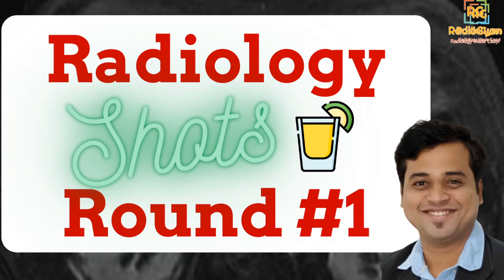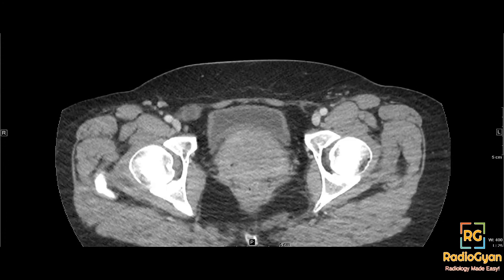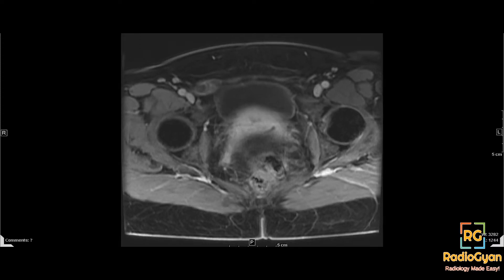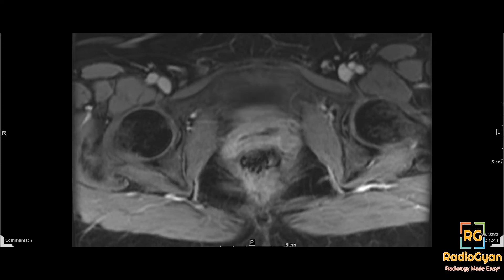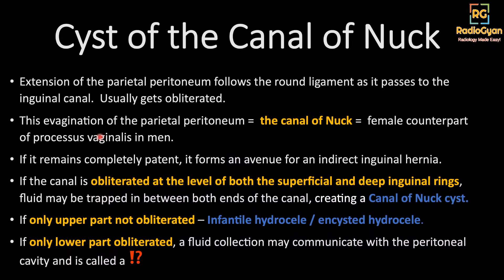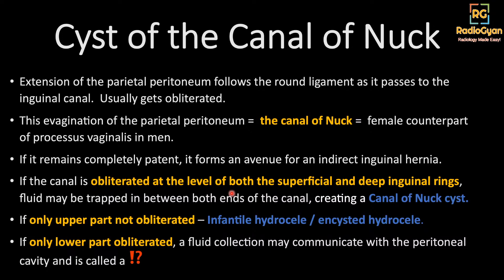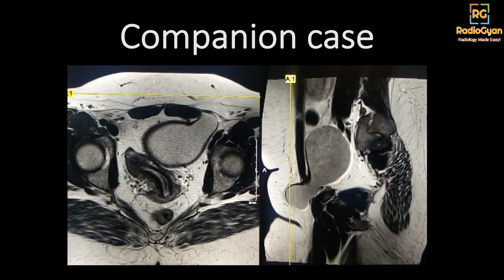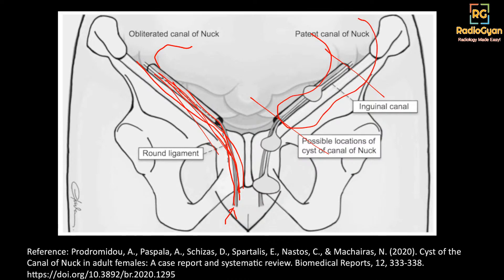Cyst and Hydrocele of Canal Of Nuck || Radiology Shots || Short Radiology Cases || Round 1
Join our radiology discussion groups to participate in the discussion live

We discuss a case of Canal of Nuck cyst and the pathophysiology and imaging of Canal of Nuck pathologies in females.

In this video we discuss a few interesting radiology cases.

⌚️ Time Stamps
0:00 Introduction
0:26  Stream starts
2:05 PACS based radiology case images
6:20 Discussion of Pathophysiology of the Canal of Nuck anomalies
9:20 Companion Case - Hydrocele of the Canal of Nuck

It is not intended as, nor should it be, a substitute for independent professional medical care. We recommend that you consult your own physician regarding any diagnosis, imaging interpretation or course of treatment. Medical practitioners must make their own independent assessment before suggesting a diagnosis or recommending or instituting a course of treatment. The Platforms should not in any way be seen as a replacement for consultation with colleagues or other sources, or as a substitute for conventional training and study.

If you are not medically qualified and are registering as a layperson, you further acknowledge that the content on the Platforms is provided for educational purposes only, and is provided for use by medical professionals. You agree to use the information solely for your own private educational purposes and further agree not to rely on the information in any way.